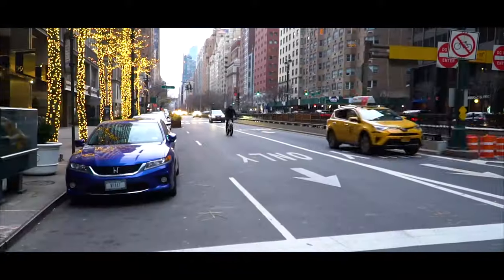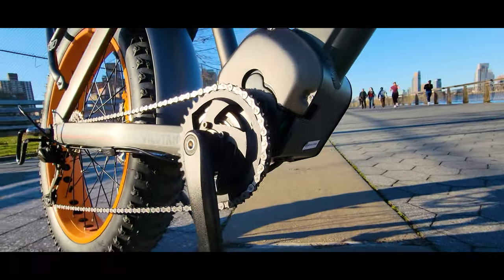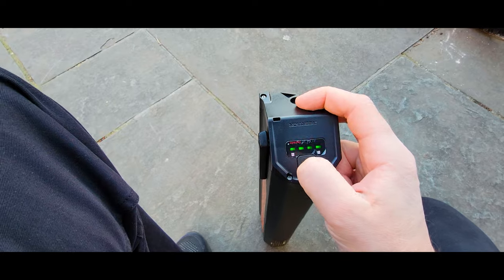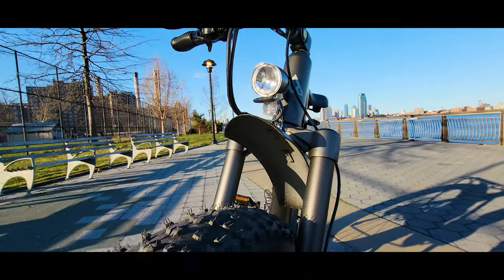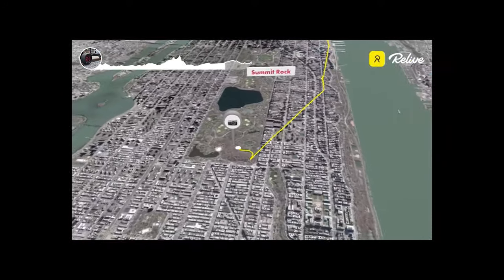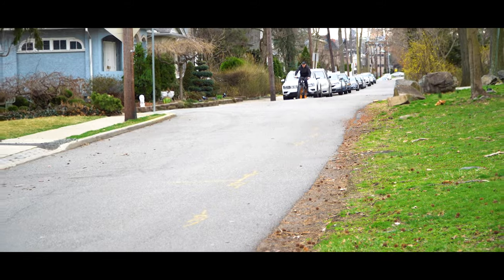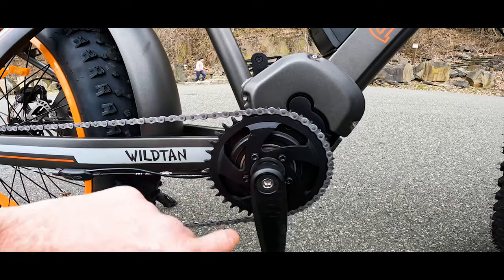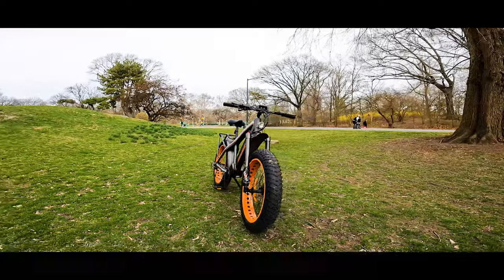The Fastest Most Powerful Electric Bike We tested // Addmotor Wildtan M5600 Detailed review!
This is a MONSTER electric bike that will handle any type of commute and give you that fun factor other bikes can't accomplish.